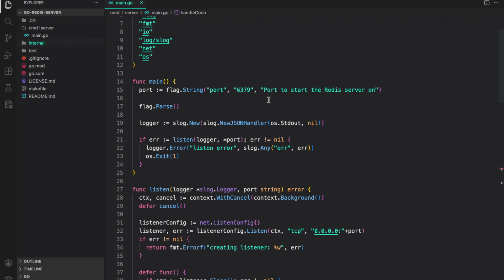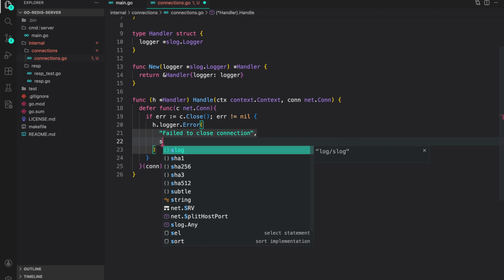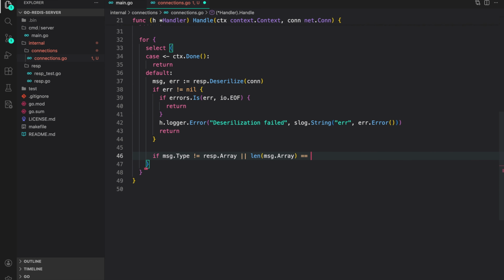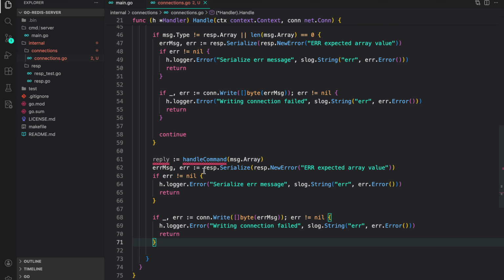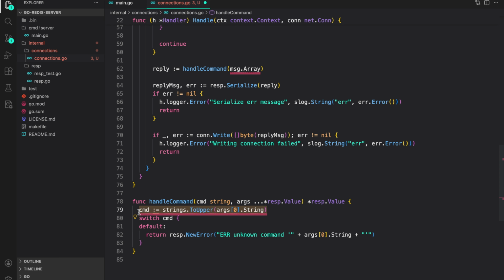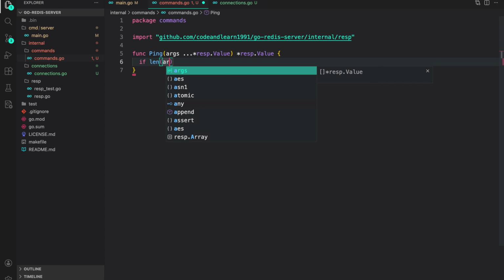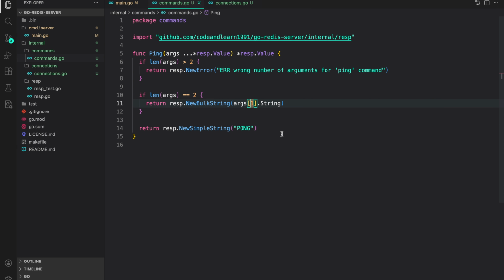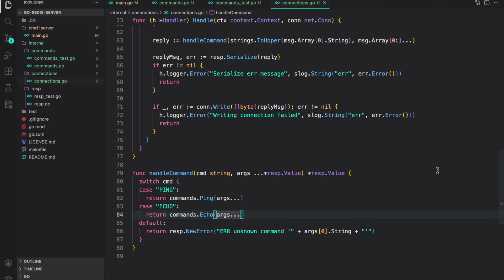Redis From Scratch: Ping & Echo Commands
In this video, we are going to implement the `ping` and the `echo` command for our Redis server. Before that, we will do a bit of refactoring to make things easier to manage.